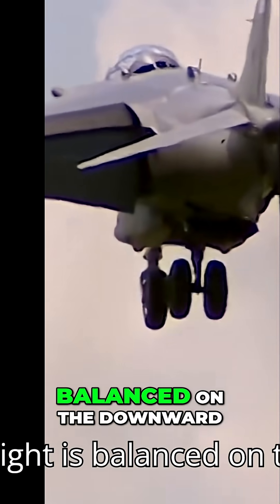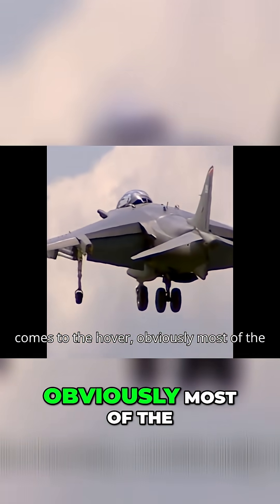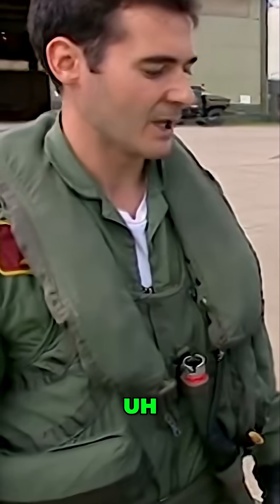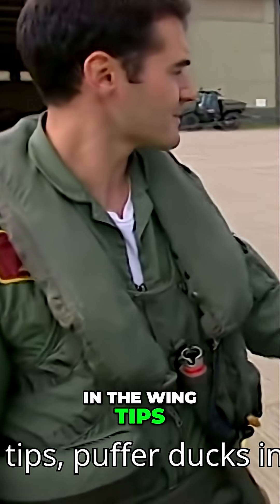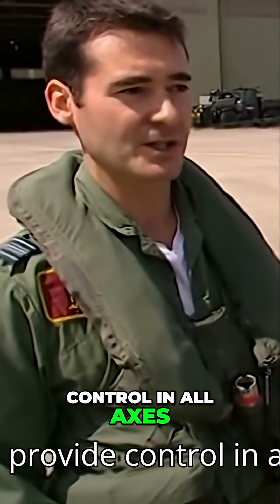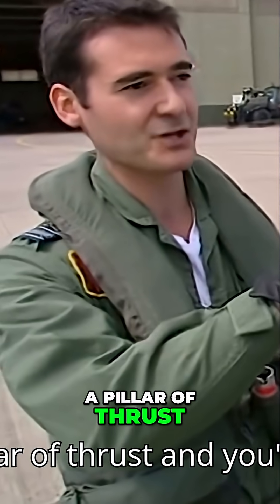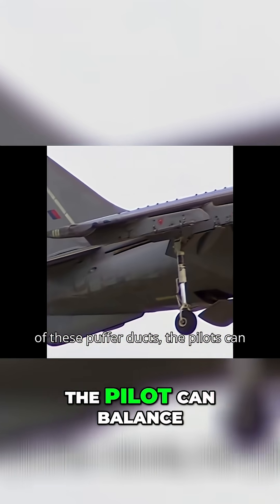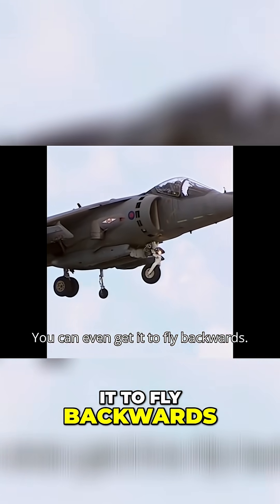Harrier Hover The Science of Vertical Flight Explained!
We reveal how the Harrier jet hovers, balancing its weight on engine thrust. We show how its control system uses puffer ducts to maintain balance and execute maneuvers. Without this system, the aircraft would plummet.